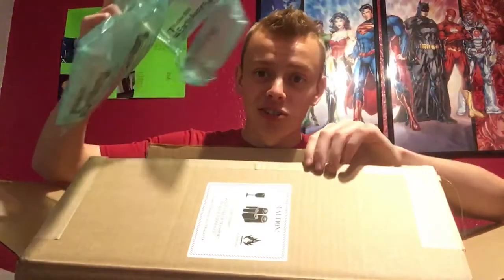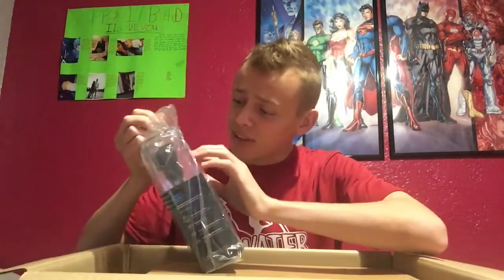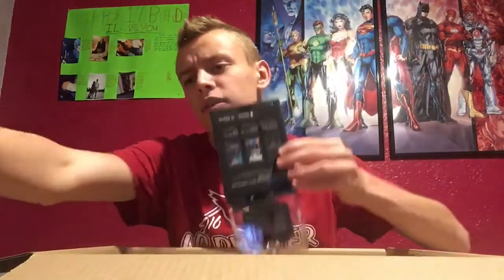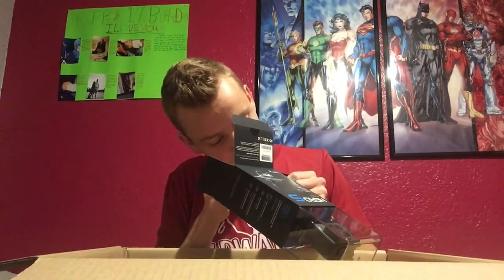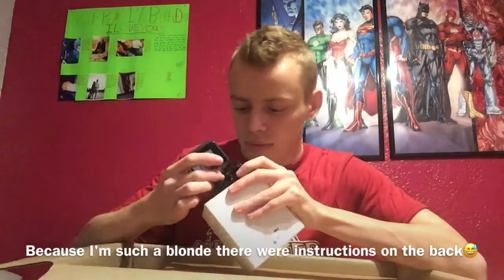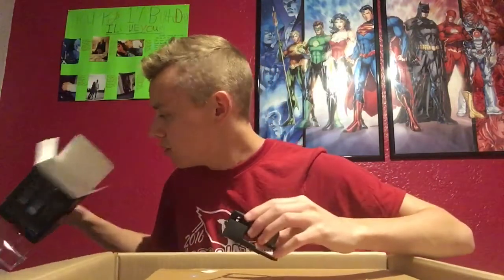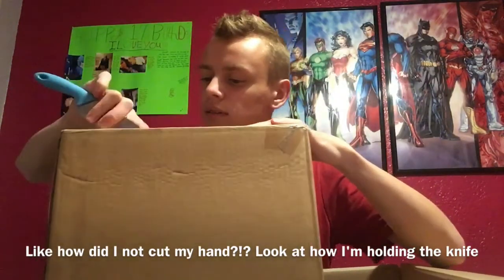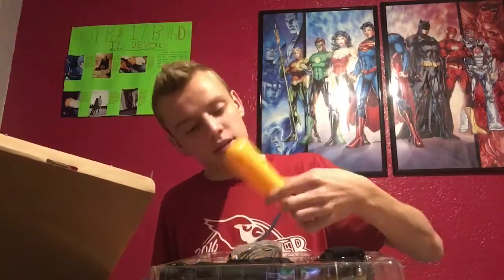Go pro hero 5 unboxing with extra stuff!